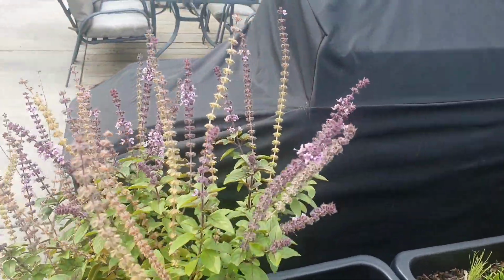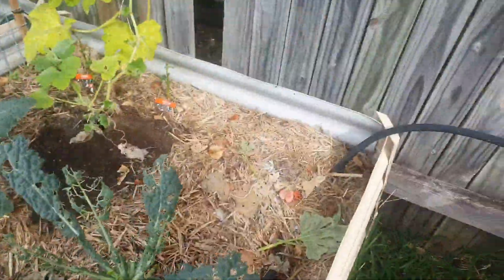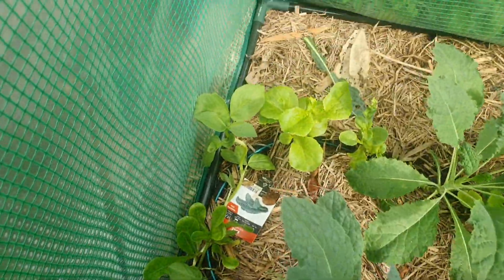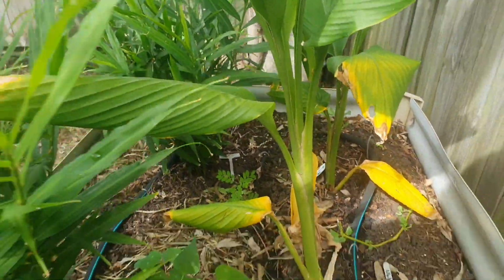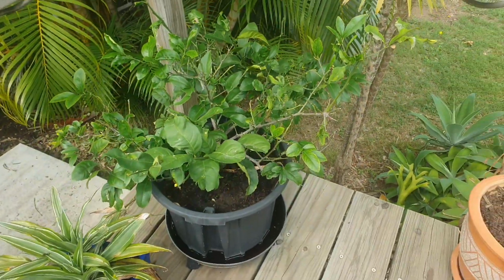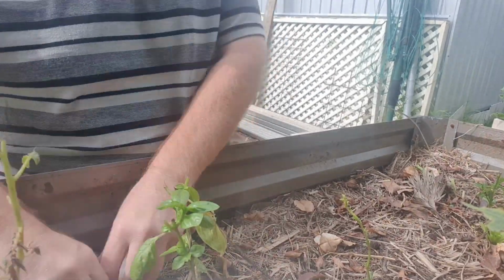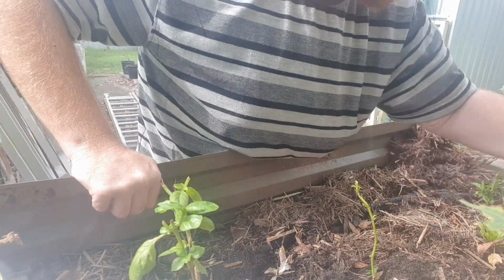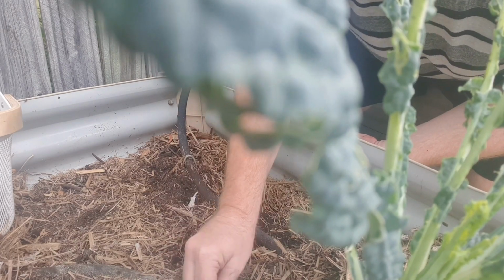May tour, a small harvest and planting garlic.